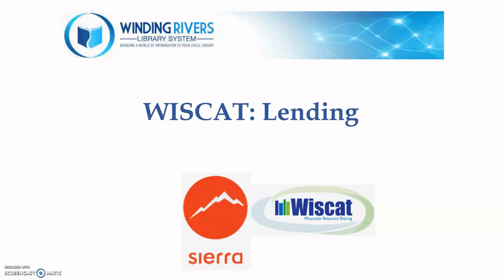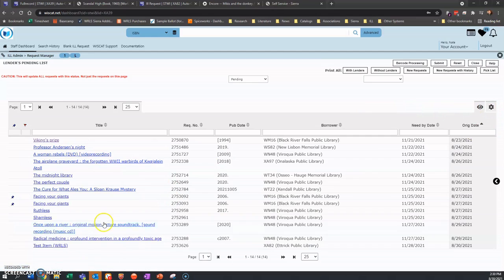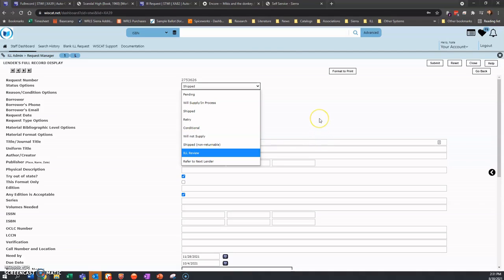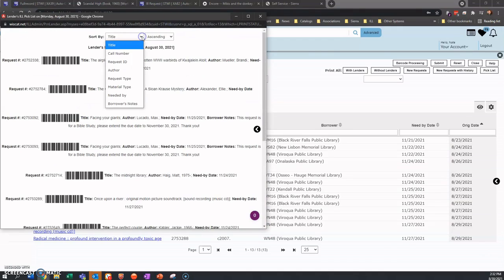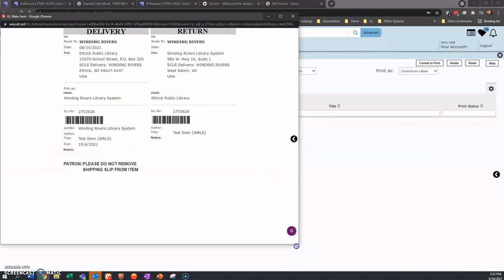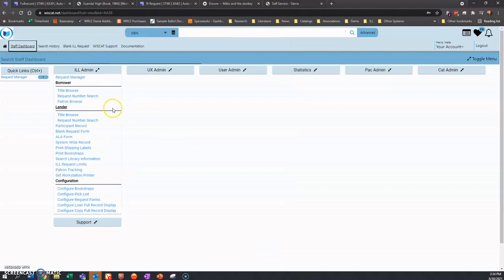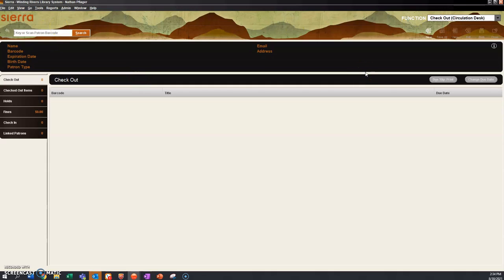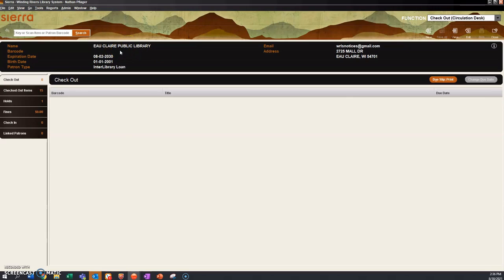12 Wiscat Lending Last Good 1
Lending interlibrary loan items through WISCAT